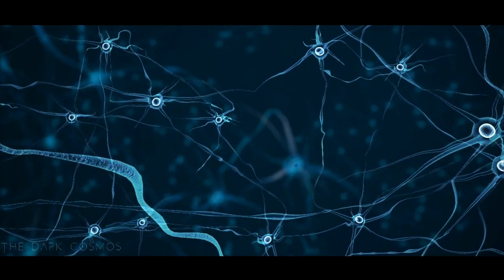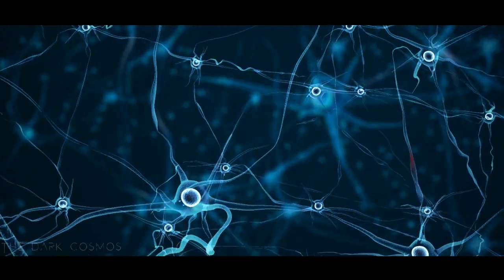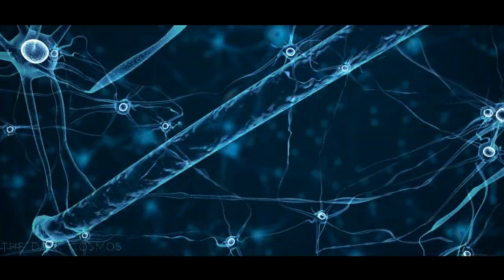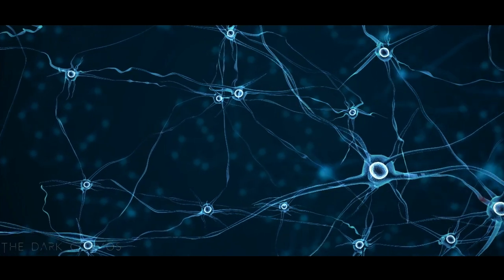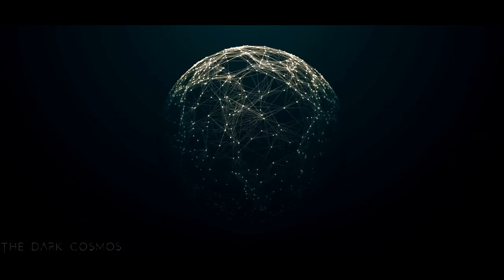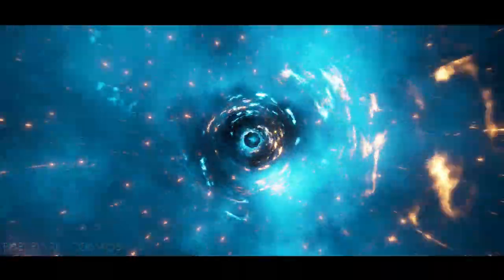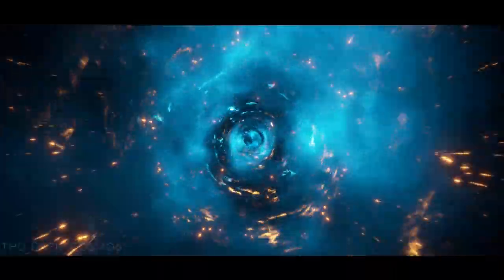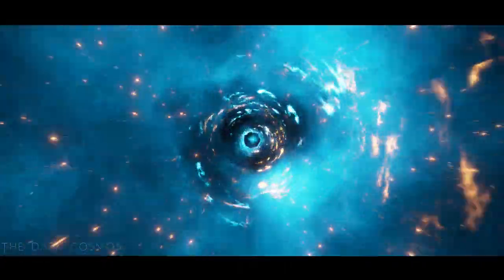Sci-Fi Creepypasta: "The CIA Tried To Stop My Interdimensional Experiment" | Short Horror Story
Dr. Sara McKenzie is the lead scientist in a project about alternate dimensions. She is on the verge of a breakthrough when the government deems it too dangerous and expensive and shuts it down. However, Sara is determined to risk it all for her discoveries. She accidentally opens up a small portal to an alternate dimension before it is safe to do it. The crack between dimensions starts growing rapidly and rescue is taking too long. Sara and company are obliged to witness the horrors created in a parallel dimension.

Enjoying our work? Consider donating and we'll give you a shoutout in our next video!

The Dark Cosmos - your new go-to channel for original sci-fi horror stories and sci fi creepypasta. Listen to original creepypasta reading with a sci fi twist👾 We bring you other-worldly scary stories and horror stories. Get your dose of cosmic horror, space horror stories, and sci fi horror creepypasta. All stories are 100% ORIGINAL creepypasta and will not be found elsewhere. This is science fiction that will leave you terrified and wanting for more.